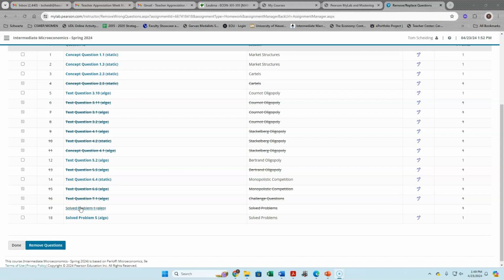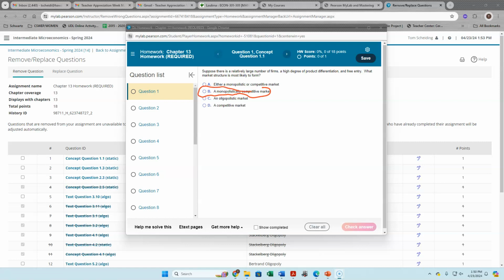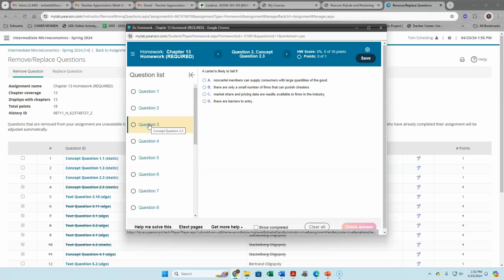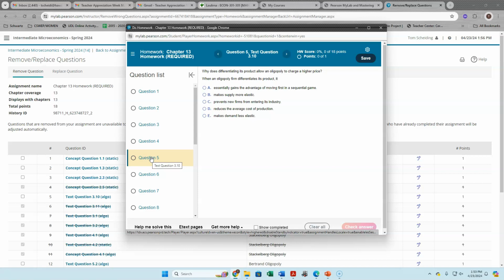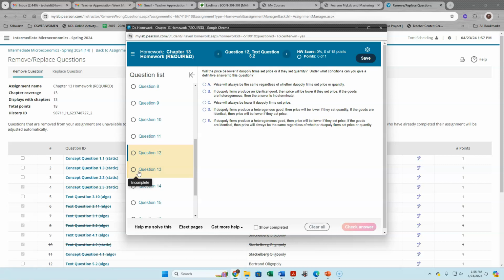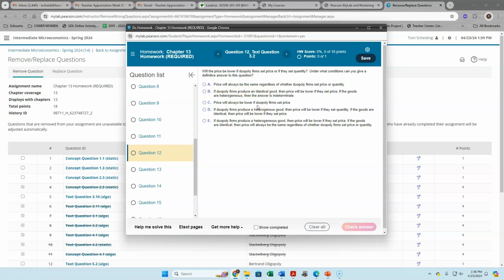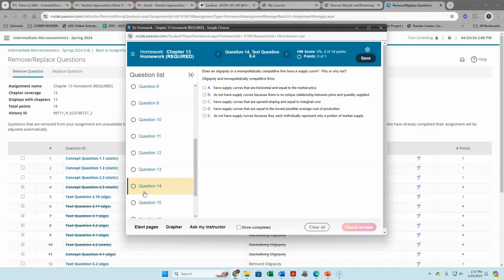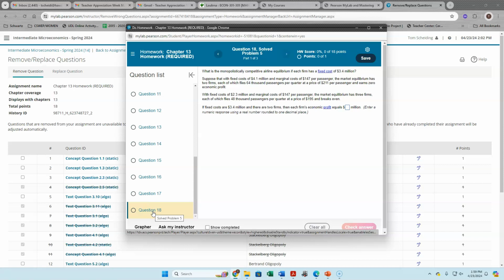ECON301_Chapter13HomeworkHelper_Scheiding